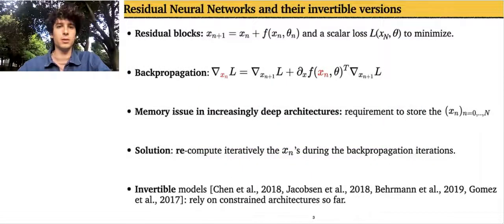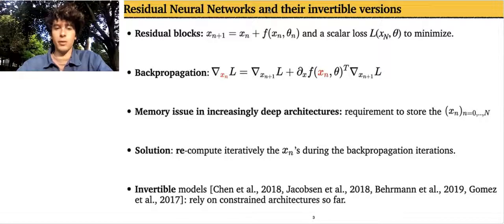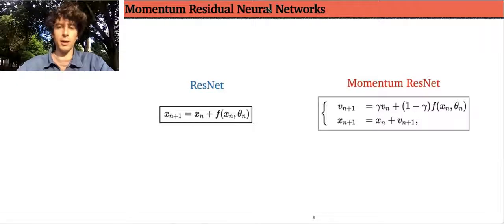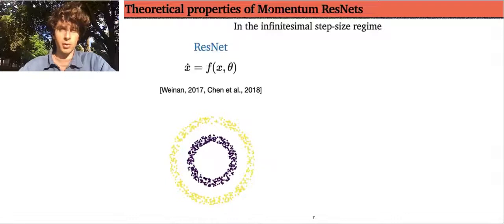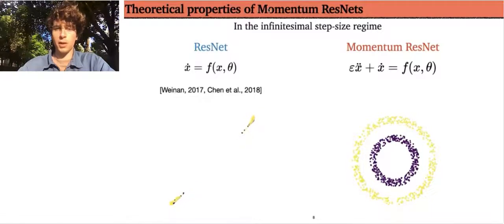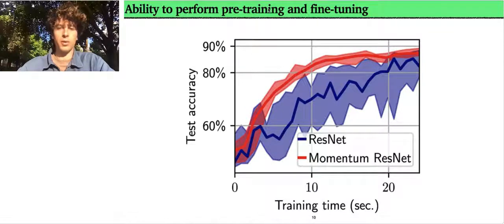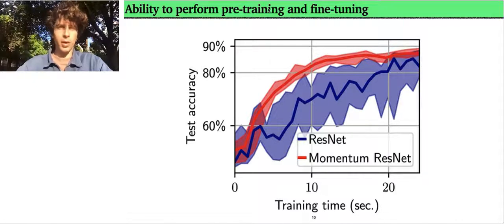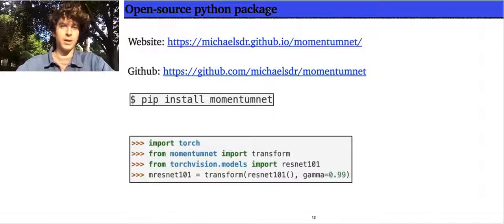Momentum Residual Neural Networks | ICML 2021